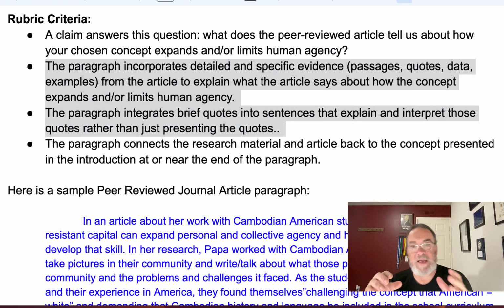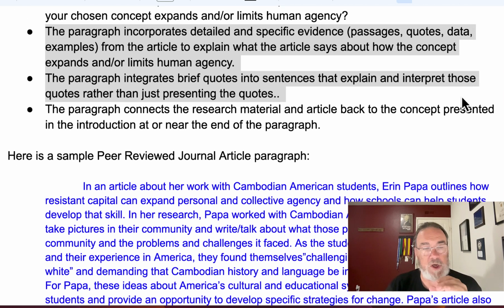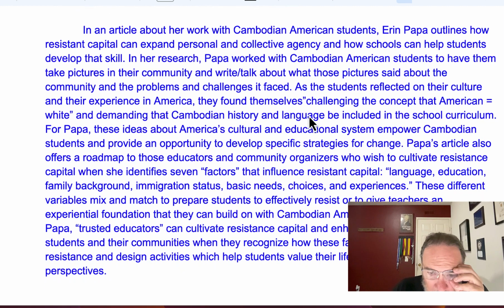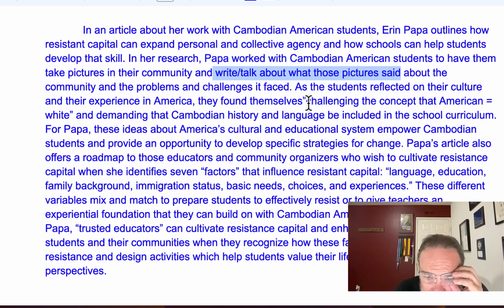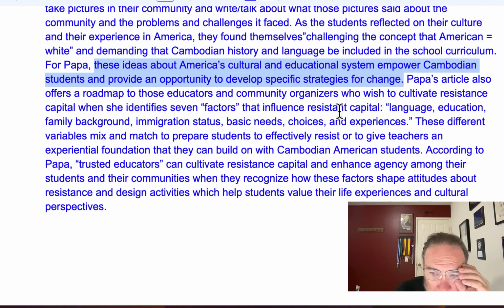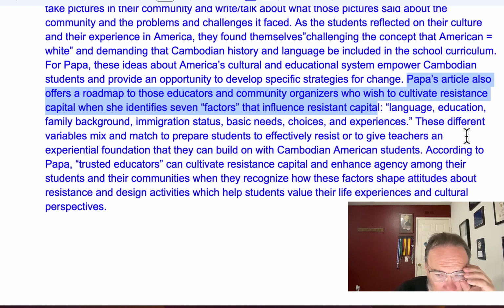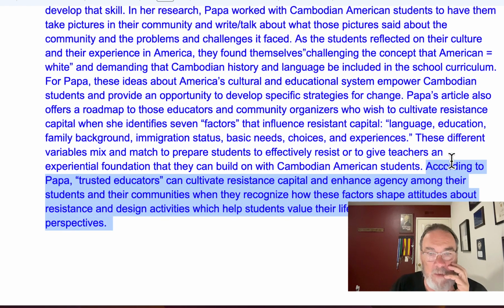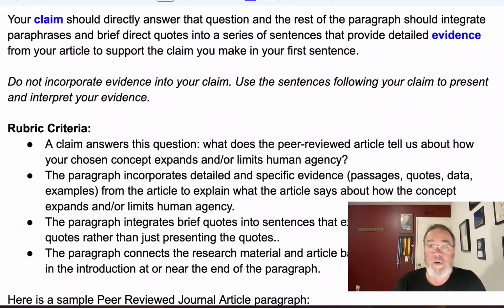Peer-Reviewed Articcle Support